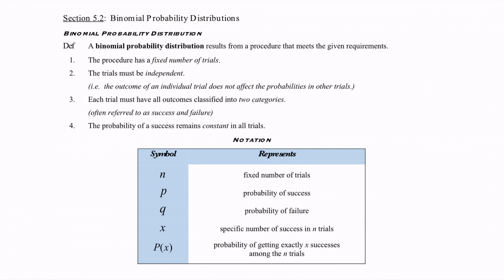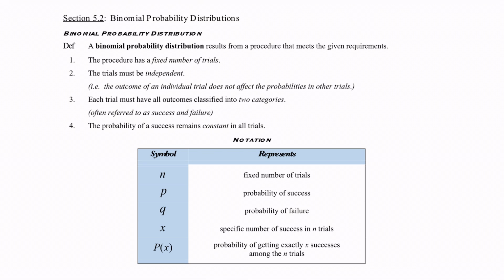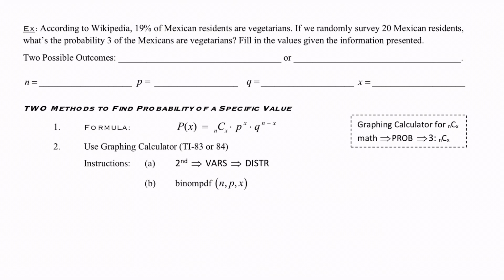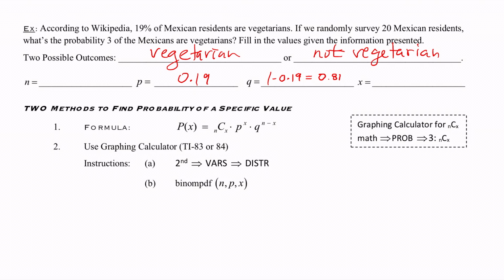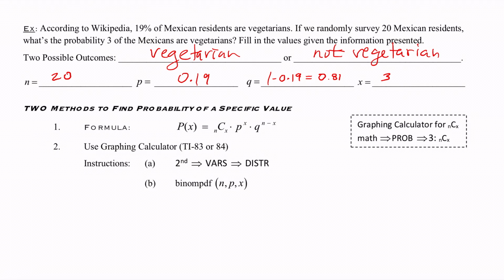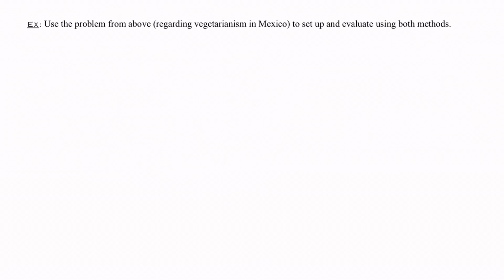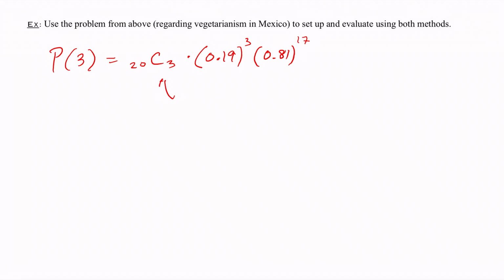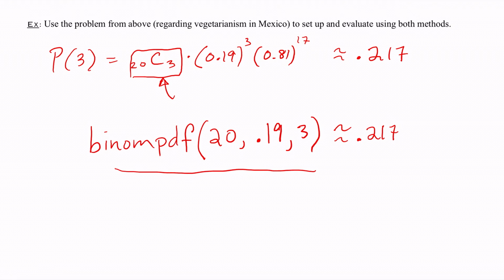5.2 part 1